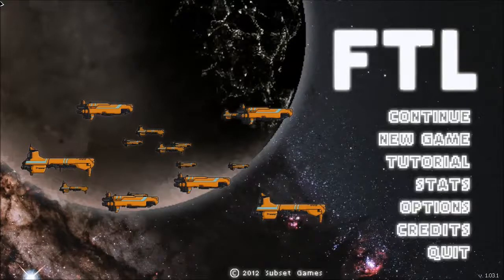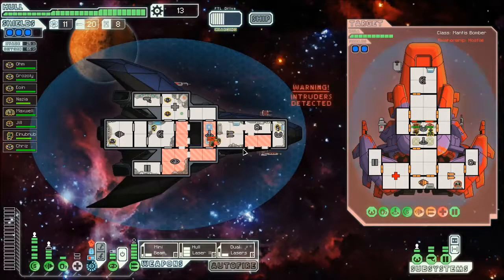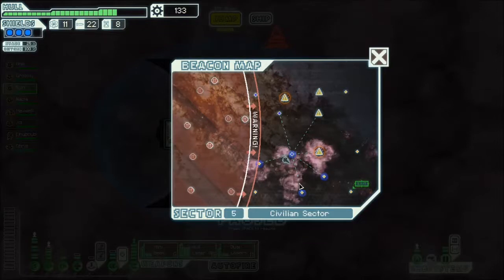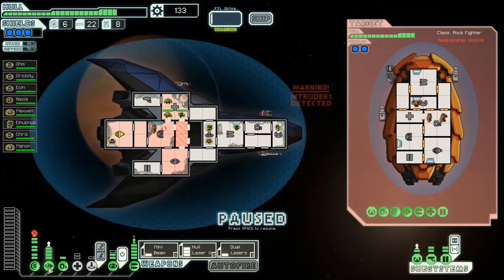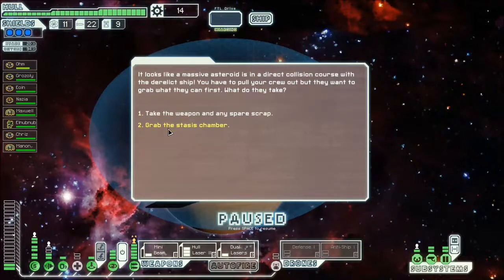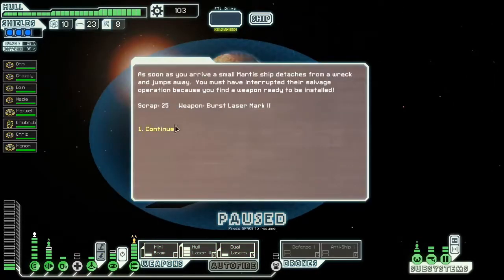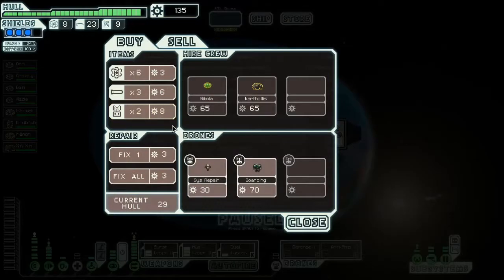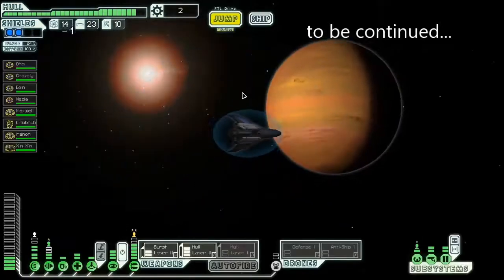Let's Play FTL: Faster Than Light Episode 45: The Floor is Lava | Part 3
Trying to get one achievement which is given by chance (A Tactical Approach), but I'm still trying to get the other achievement frying things with weapons while cloaked.  I have a load out that can do it.  Just need to find the right fight.